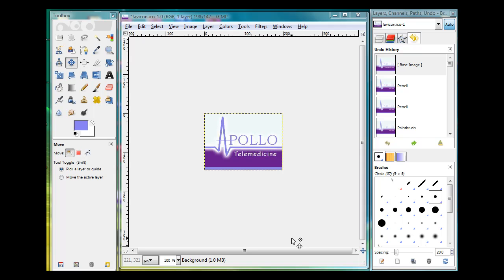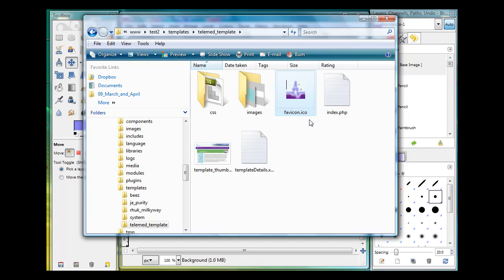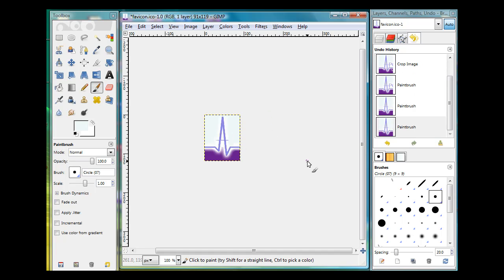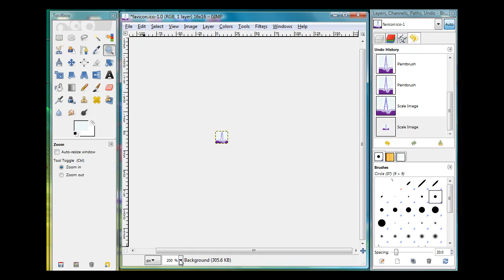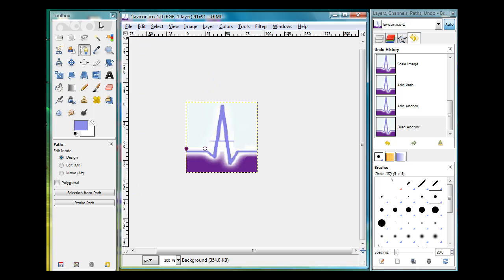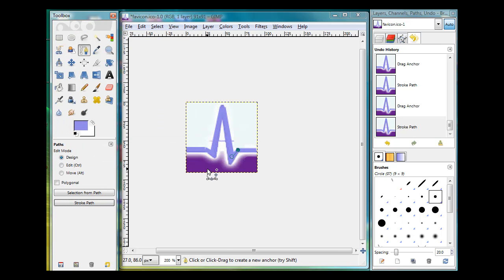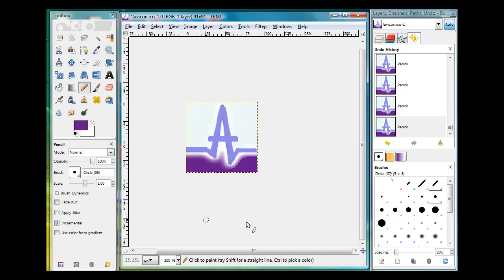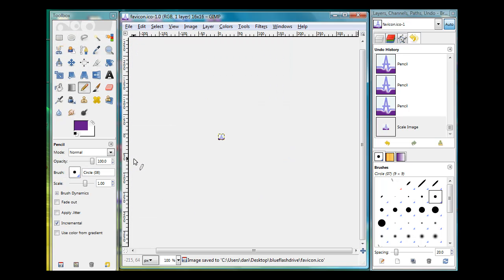57 How to make a Favicon with the GIMP and Implement it in Joomla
A tutorial on making a favicon with the GIMP and implementing it in Joomla